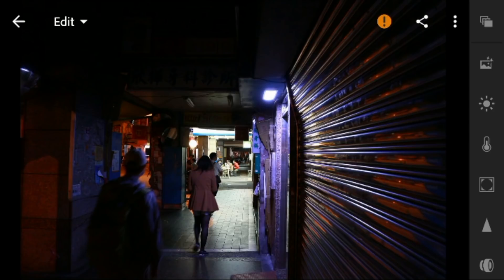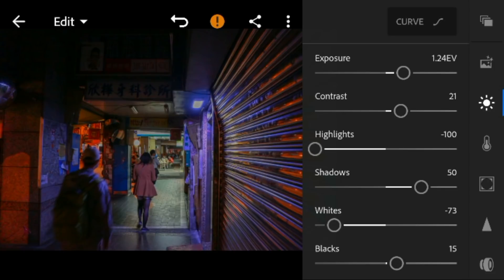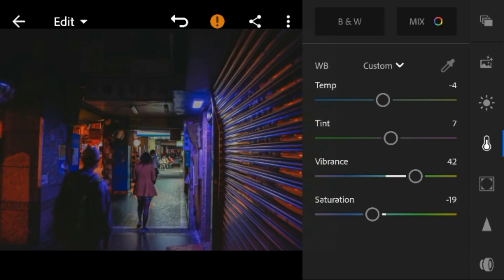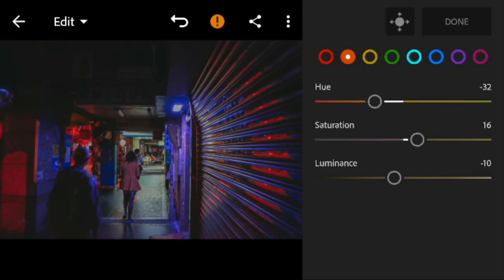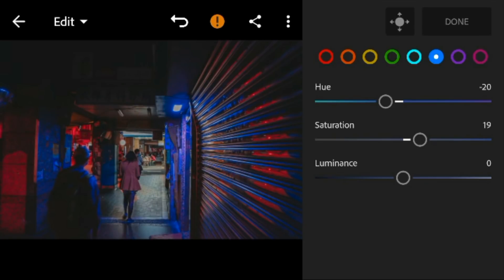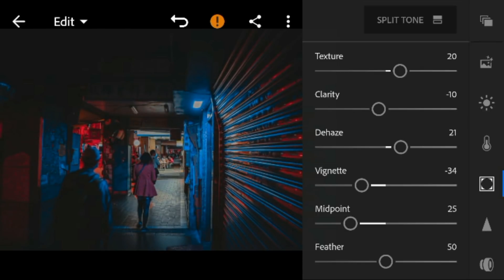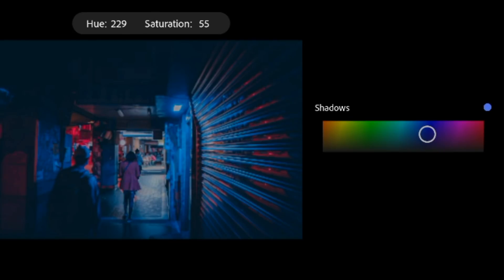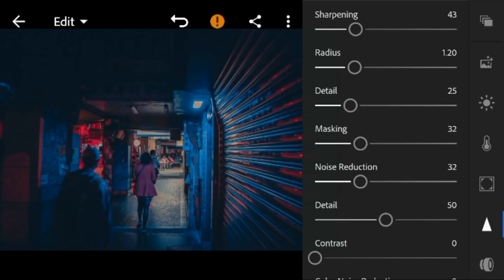lightroom mobile presets free dng | night lightroom mobile preset